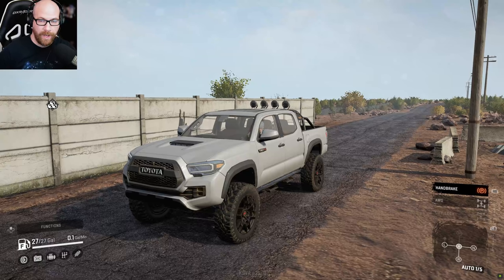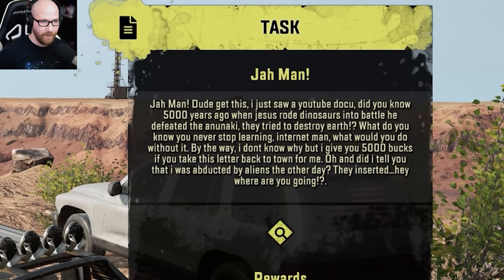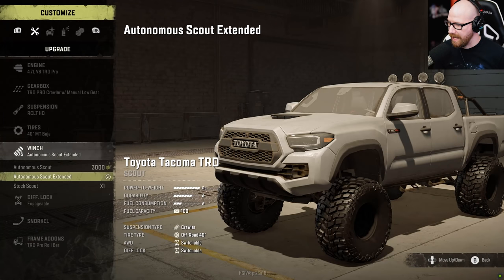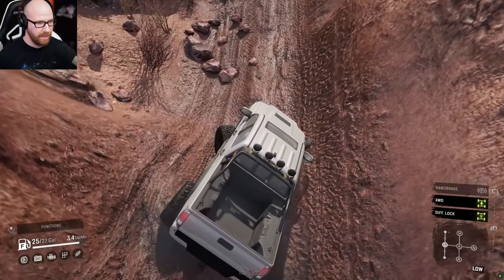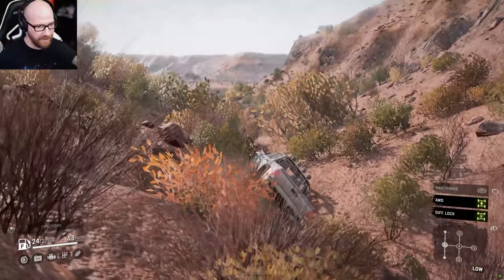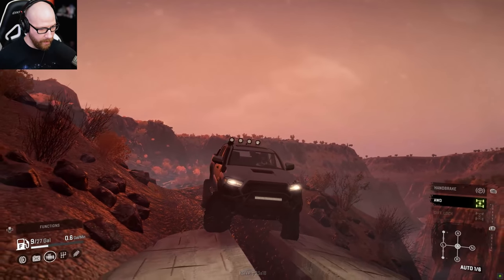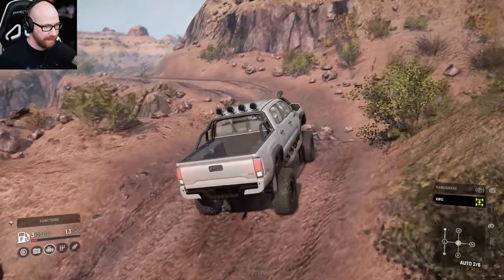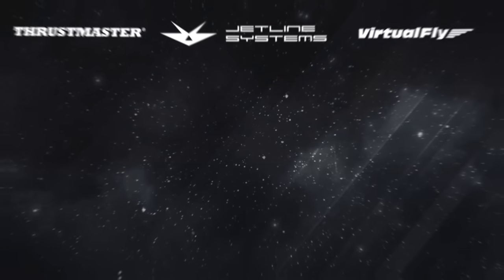You Need this FREE Snowrunner Map!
My favorite modded map so far! Checking out the Tacoma as well by DnD modding.